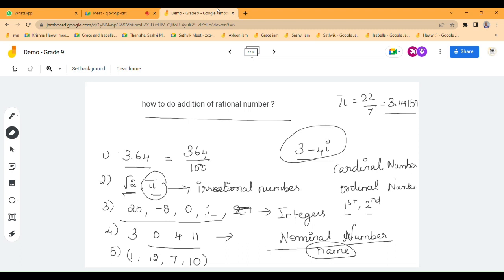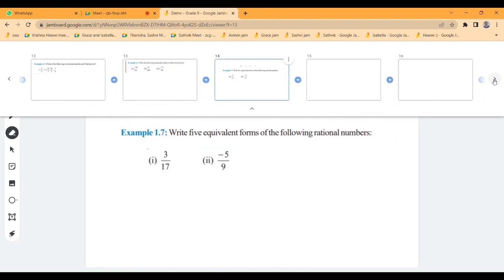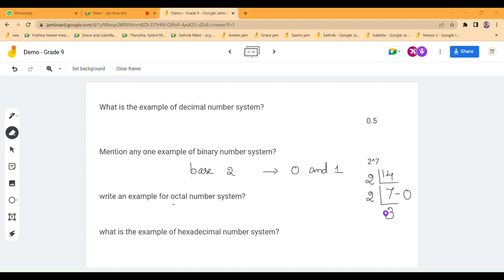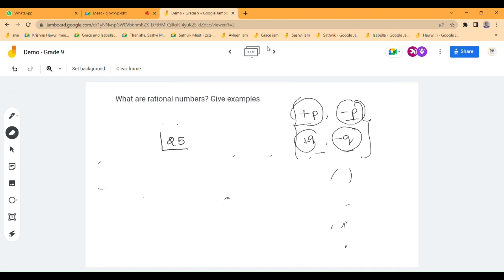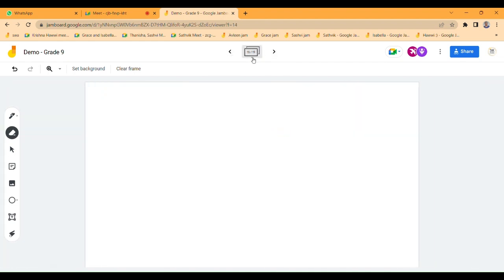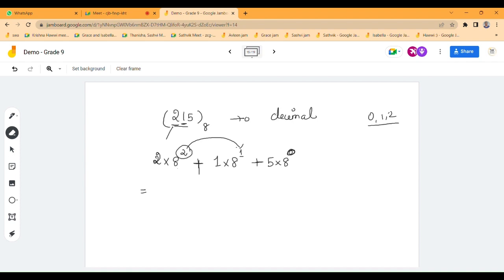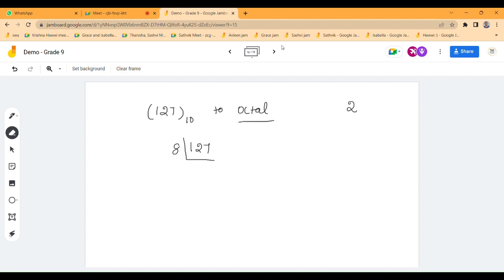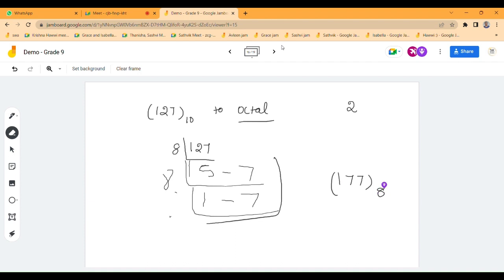Grade 9- Chapter 1- Number System - Part 2